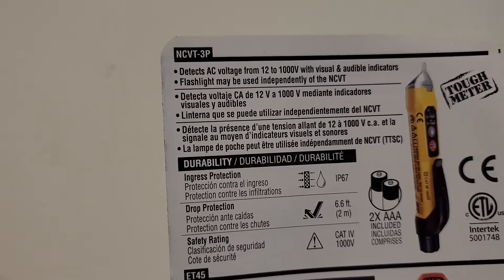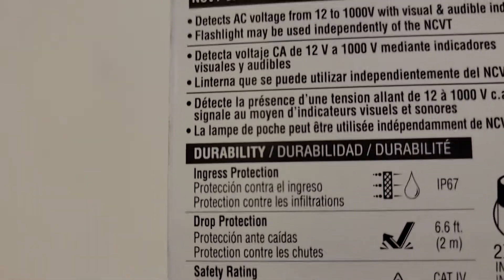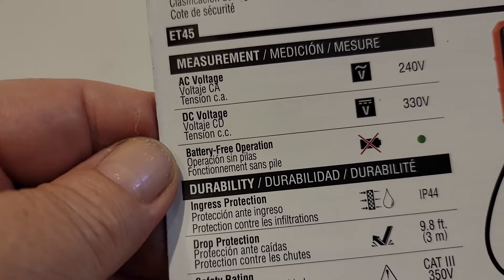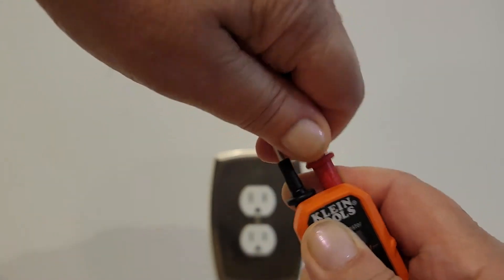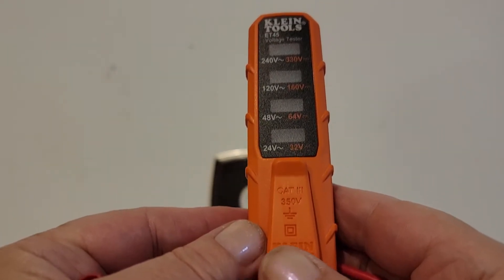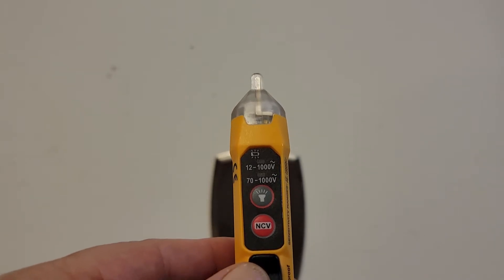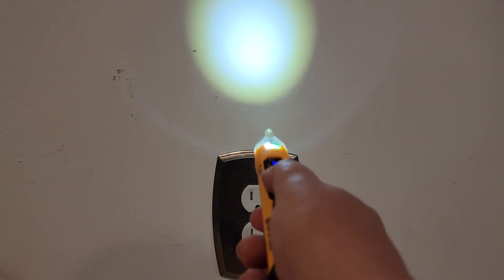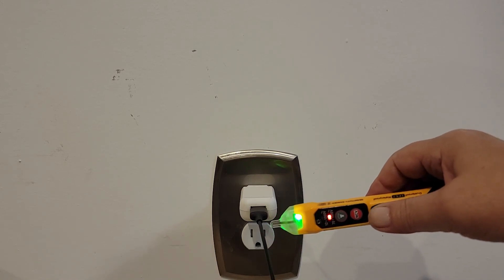Klein NCVT-3P and ET45 voltage meters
This video shows a brief description of Klein NCVT-3P and ET45 voltage meters.